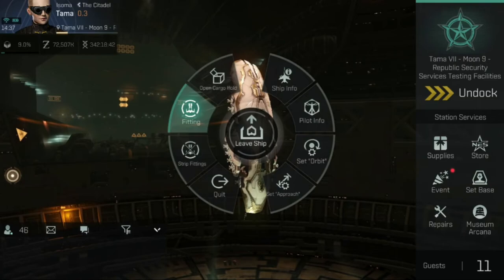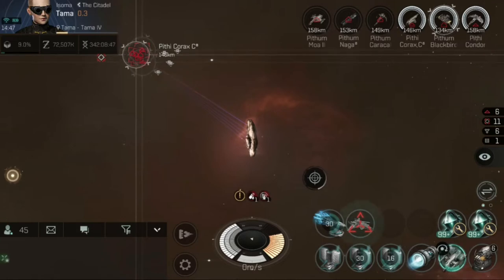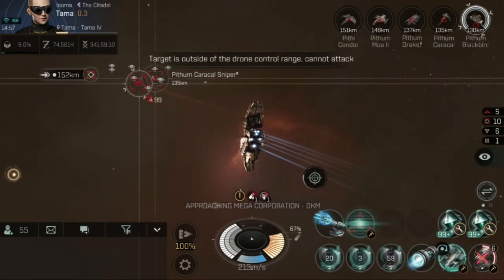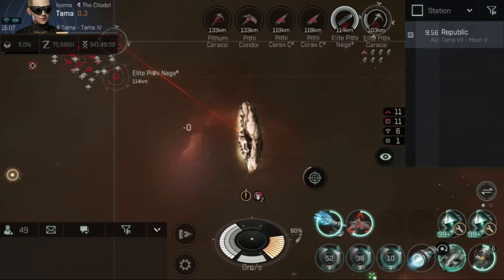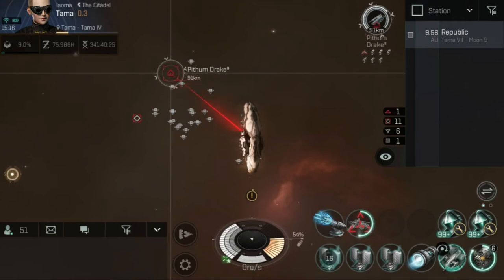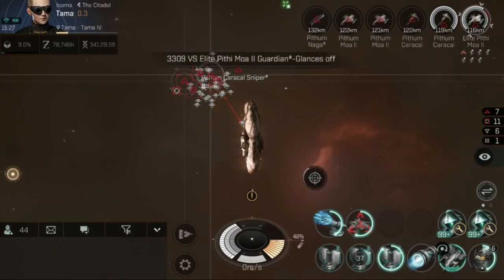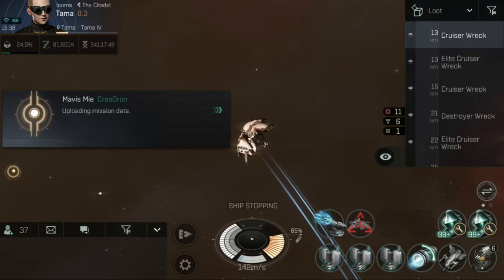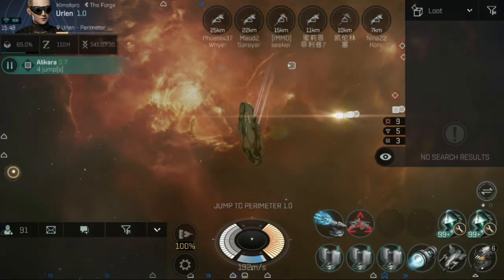Eve Echoes - Mega Corporation - Oracle Solo - Range kiting no damage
T8 Mission Mega Corporation